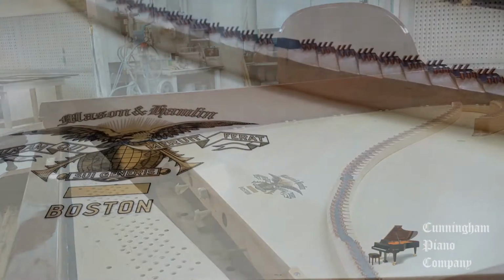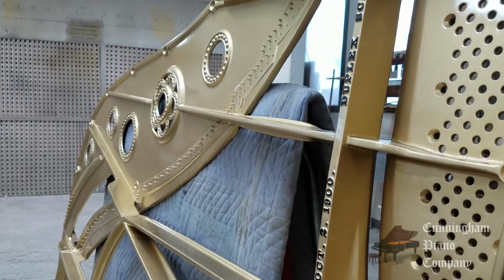The Art of Finishing | Cunningham Piano Company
In this video, we explore the art of piano finishing. One of our customers recently purchased a 1910 Mason & Hamlin BB 7 foot grand piano, but as a school piano it was in a dismal state of disrepair, with gum strewn about the bottom of the keyboard and missing parts. Fortunately, the customer happened to be Edwin Baccardo, who is a world-renowned master finisher in Bridgeport, PA. Edwin consulted with Cunningham to do the restoration work on the soundboard, pinblock, and action, with the understanding that he would do the cabinet and cast-iron frame finishing himself. If you'd like to have your piano restored,